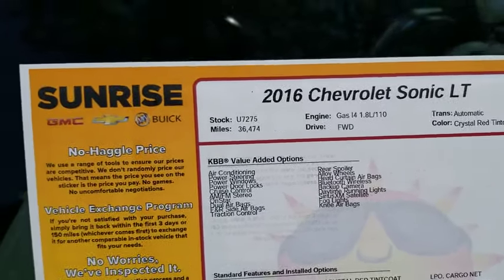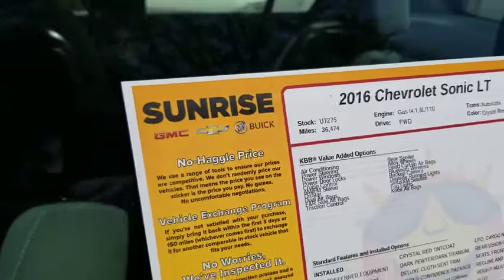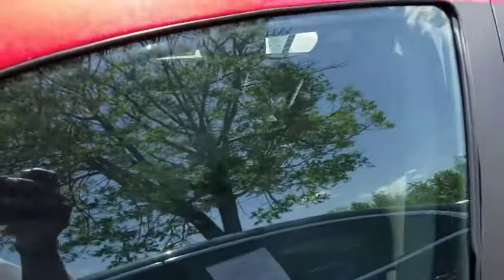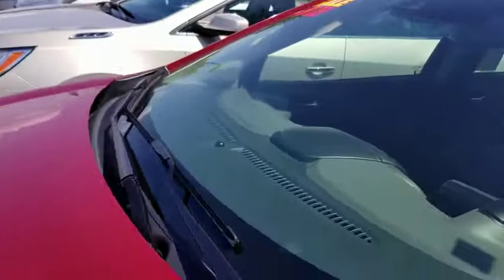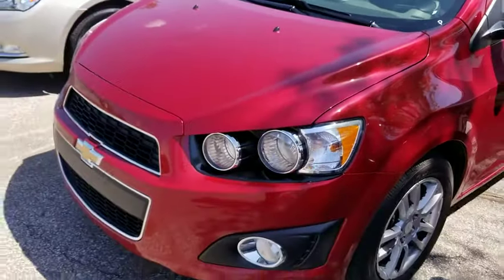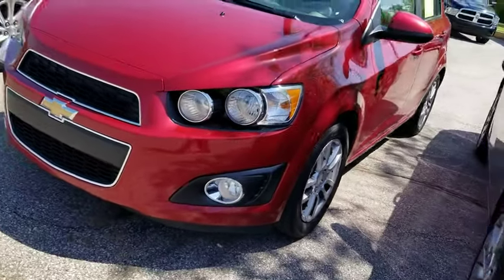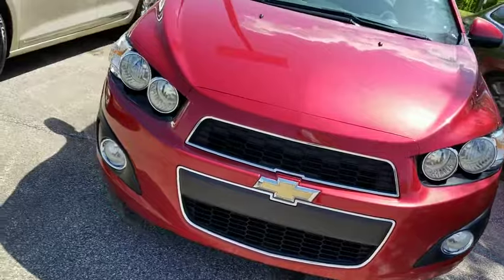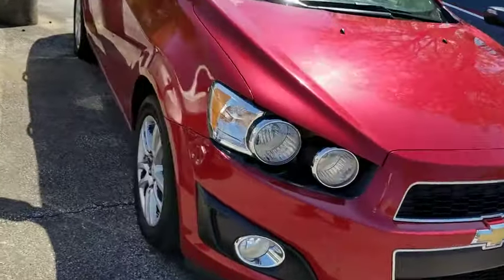2016 Chevrolet Sonic Memphis, Collierville, Bartlett, Germantown, Lakeland, TN U7275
Crystal Red Tintcoat Used 2016 Chevrolet Sonic available in Memphis, Tennessee at Sunrise Buick GMC. Servicing the Collierville, Bartlett, Germantown, Lakeland, TN area.

Please contact our internet sales consultant, Bobbie Flores, at 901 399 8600.